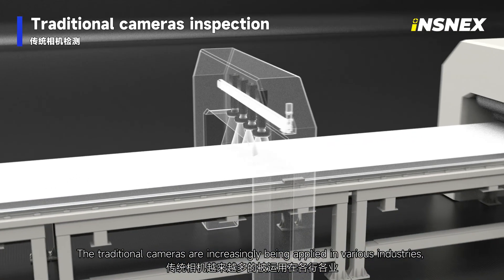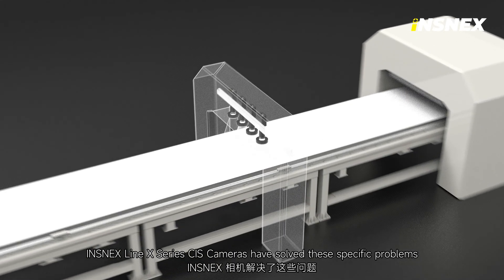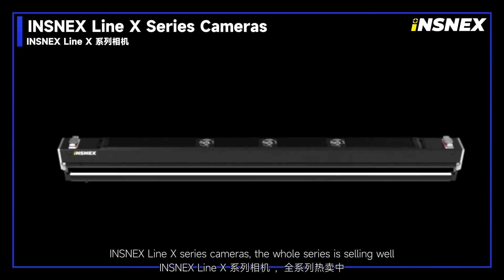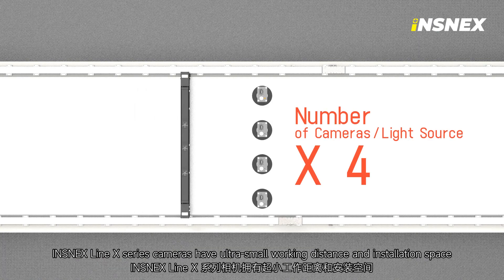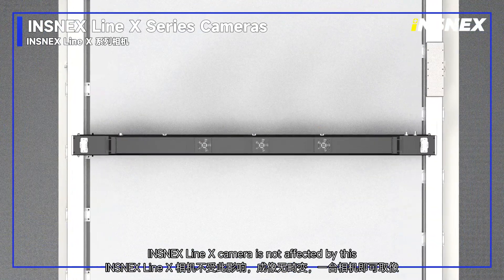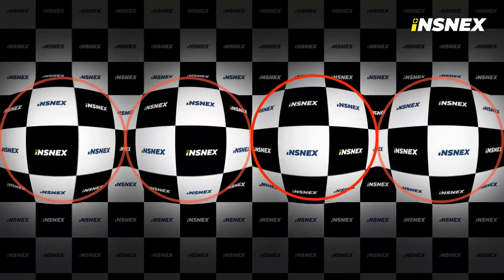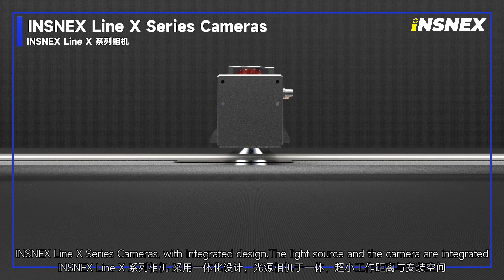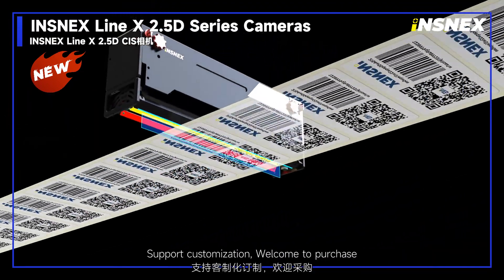INSNEX CIS - contact image sensor- Line scan cameras- industrial cameras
Insnex Technologies Co.,Ltd